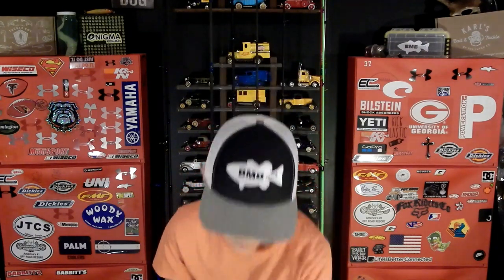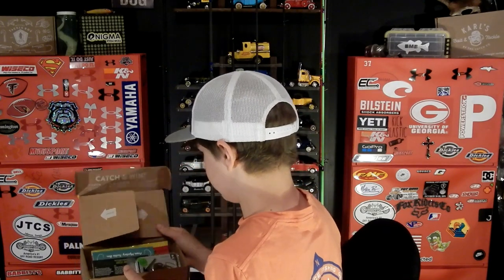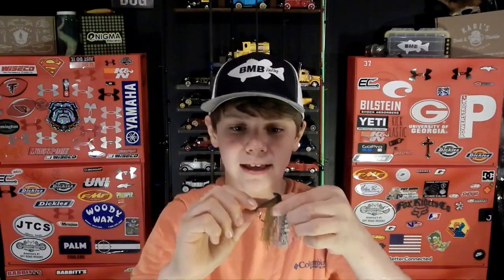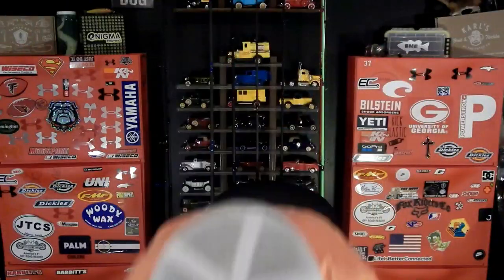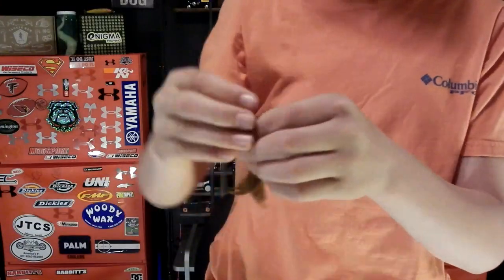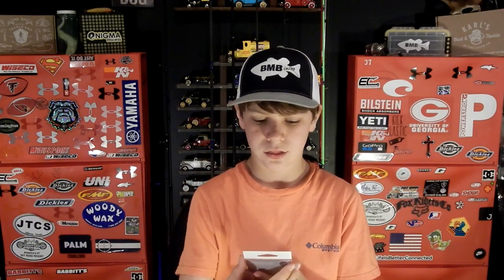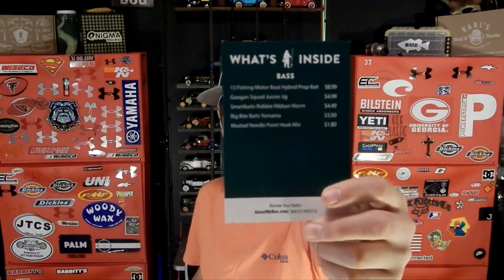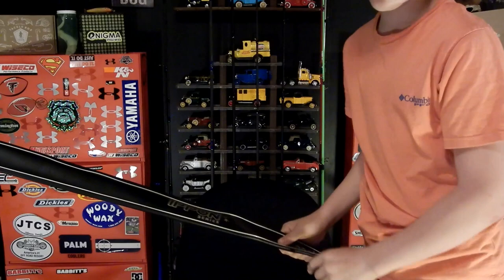April Mystery Tackle Box! UNBOXING!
👉Kayak- Lifetime Tamarack 100 Angler

                   Filming Stuff
Canon sl2